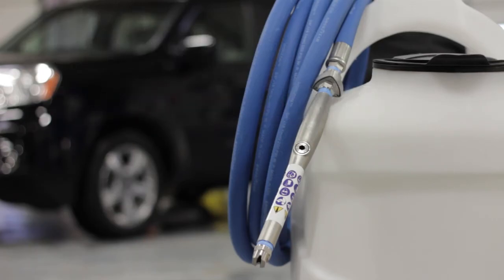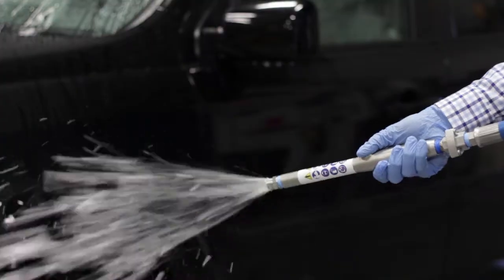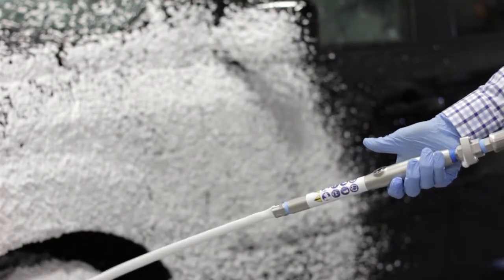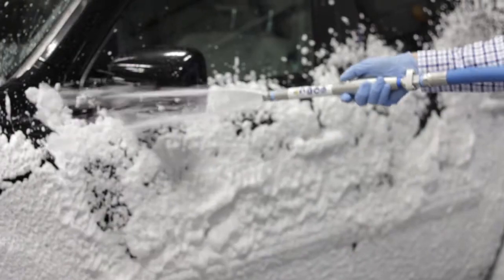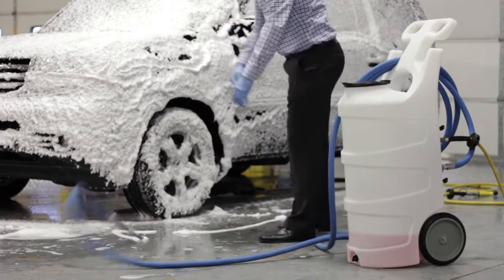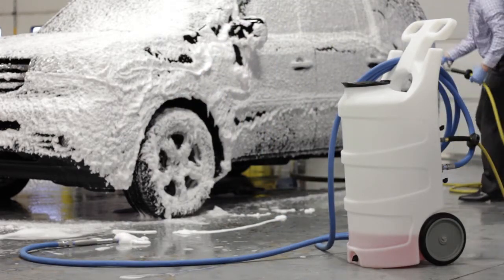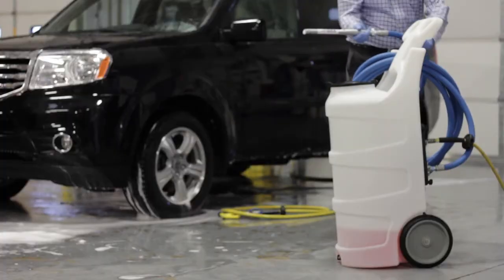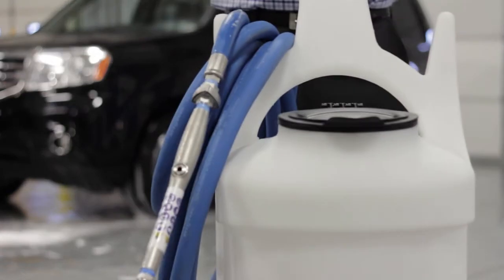Smart Technology | FOAMit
Smart technology will change the way you clean.  Smart foam, spray, and gel units coming soon.

Unit pictured:  FI-20N-SM (20 Gallon Smart Foam Unit)